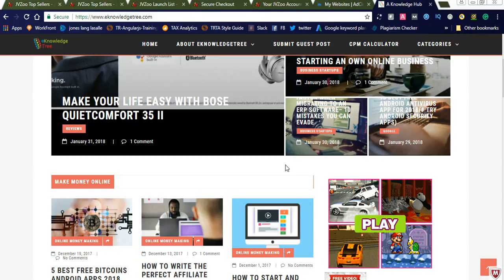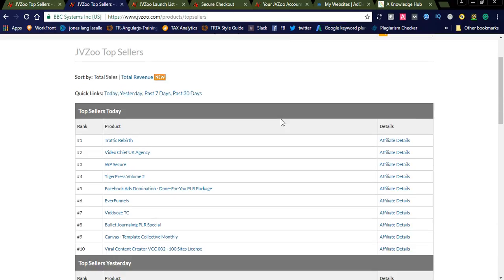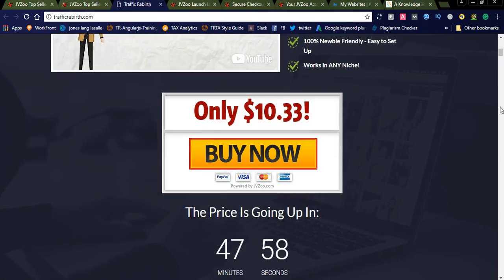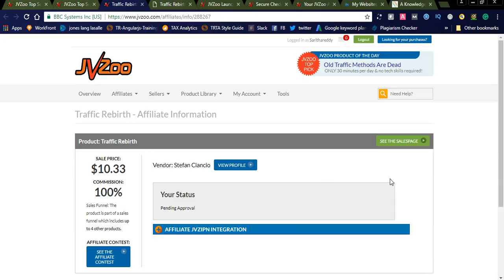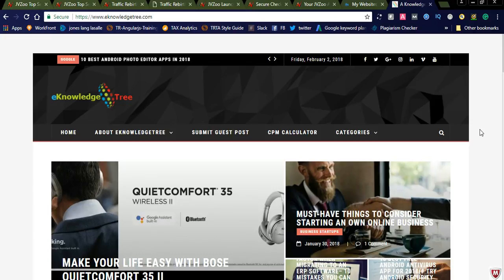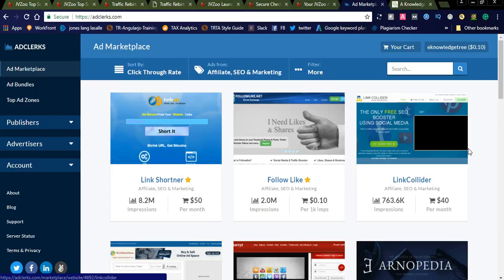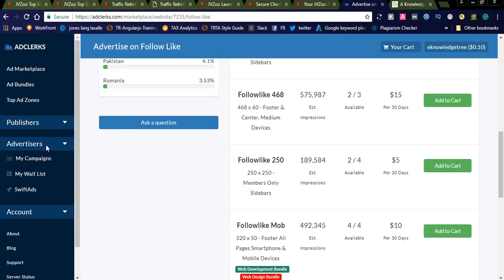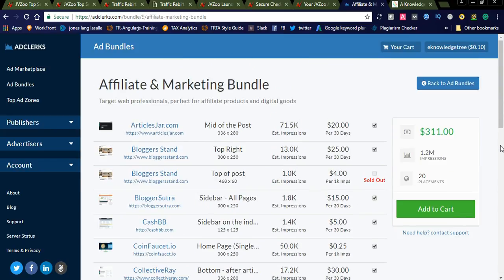How to Promote JVzoo Affiliate offers on Adclerks Marketplace and earn 100$ per Day